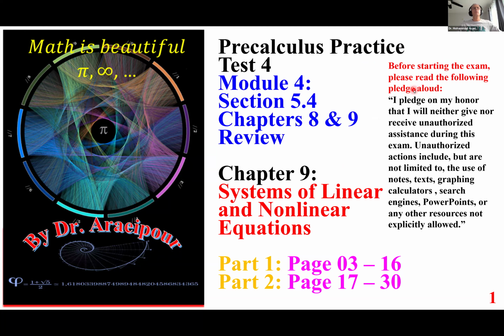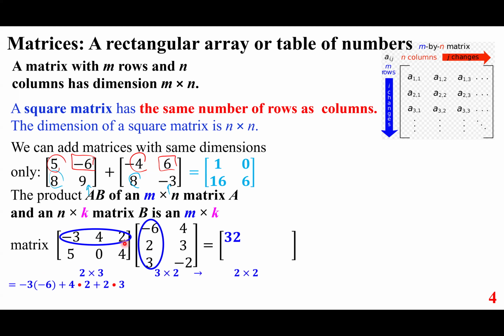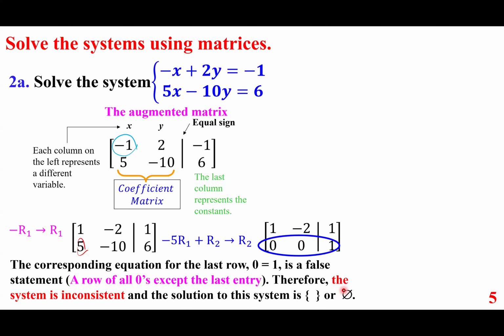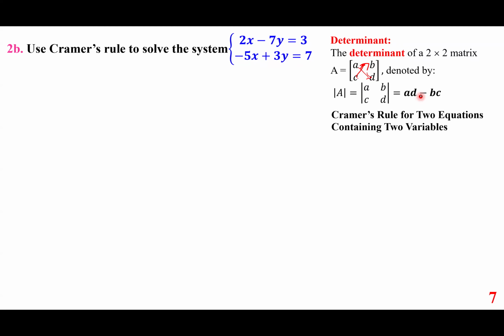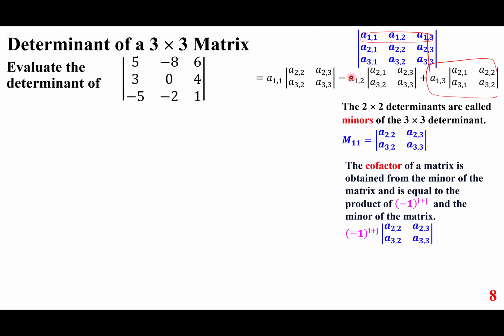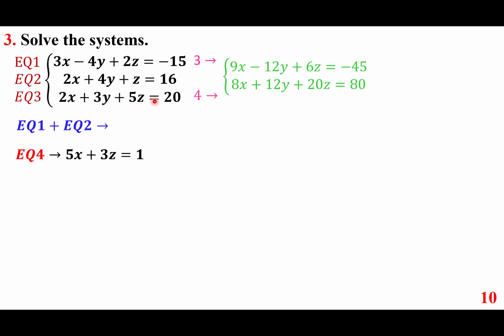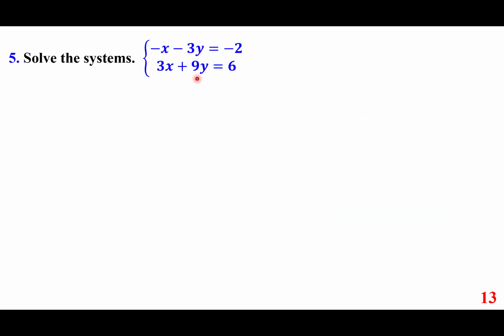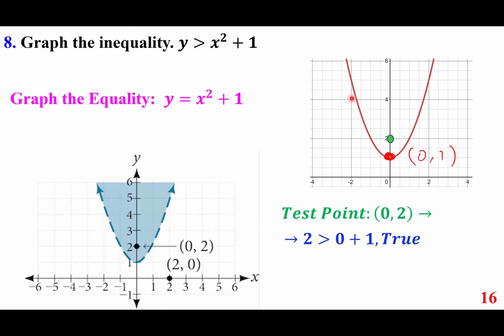2025 Fall PreCalc Module 4 Chapter 9 Systems of Equations Part 1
2025 Fall PreCalc Module 4 Chapter 9 Systems of Equations Part 1